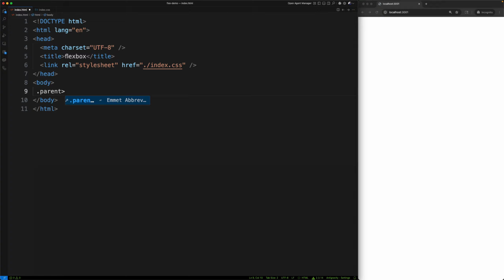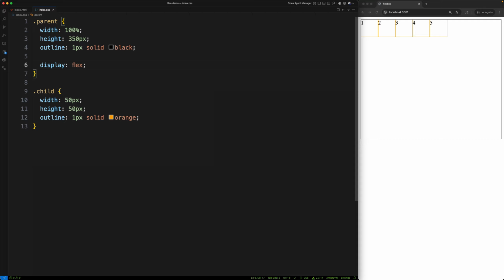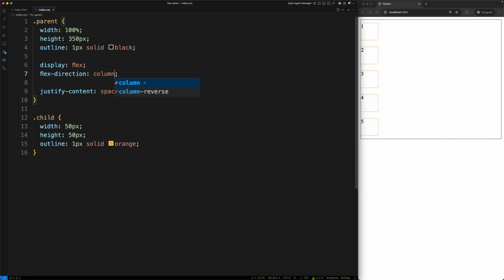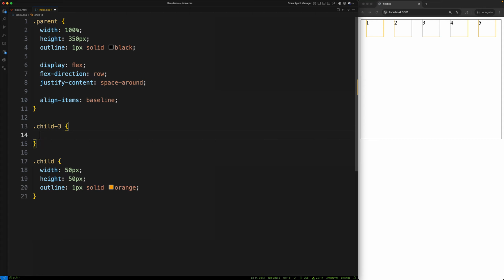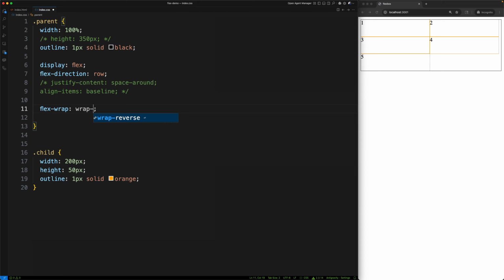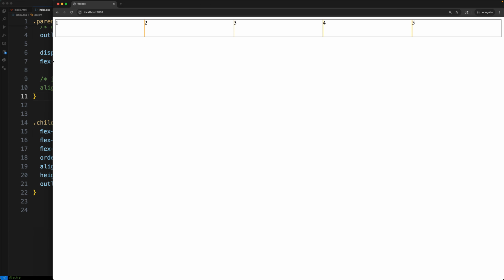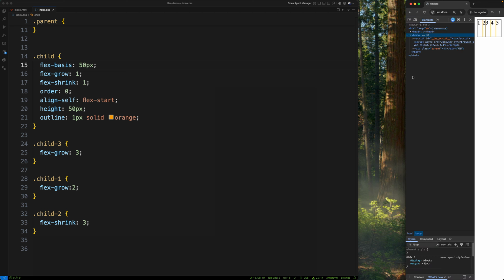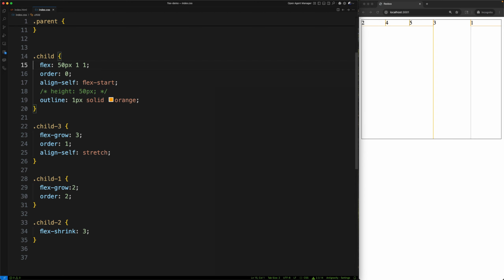Master Flexbox CSS Layout in 10 Minutes (Step-by-Step) | Beginner-Friendly | 2026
Stop fighting CSS layout issues with this complete Flexbox guide. Learn to center elements, control wrapping, and manage spacing without hacks. Master the essential properties for responsive frontend design.

🔥 WHAT YOU'LL LEARN
✅ Enable flex layout with display flex
✅ Control direction with flex-direction
✅ Align items horizontally with justify-content
✅ Align items vertically with align-items
✅ Handle overflow with flex-wrap
✅ Combine properties with flex-flow
✅ Control item sizing with flex-grow/shrink
✅ Order and align individual items

⏯️ TIMESTAMPS
00:00 Introduction and HTML Setup
01:13 Flex Direction and Alignment
02:21 Justify Content
03:18 Align Items
05:14 Flex Wrap
06:37 Item Settings: Flex Basis and Grow
08:07 Flex Shrink
08:59 Order and Align Self
09:53 Flex Shorthand
0:17 Conclusion